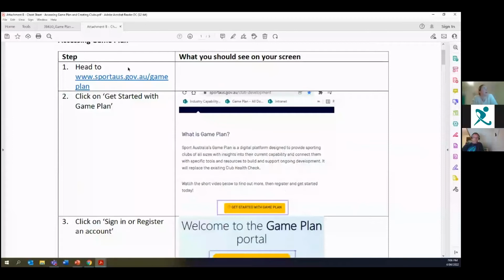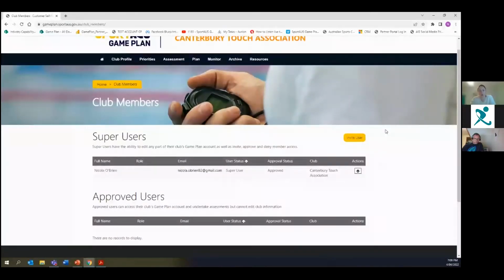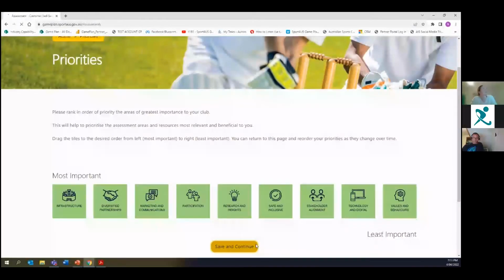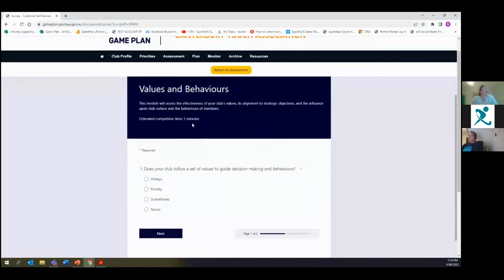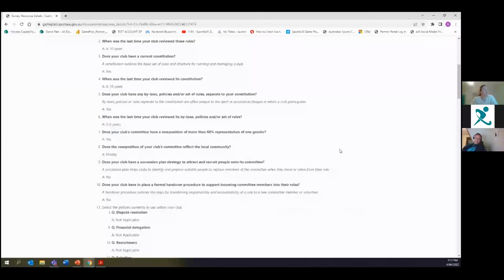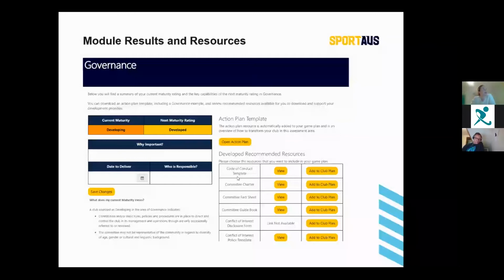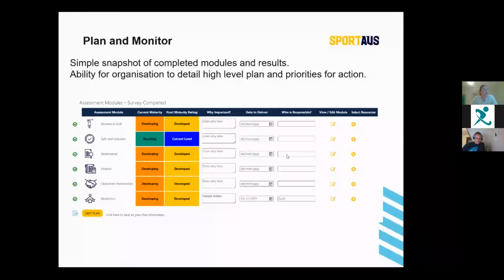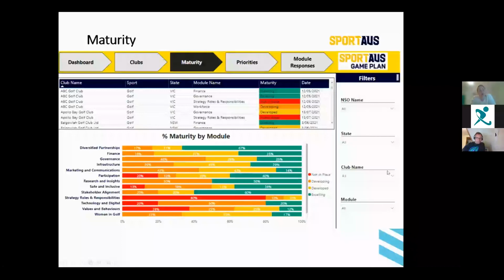Introduction to Game Plan for Clubs and Associations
Introducing the digital platform solution to support clubs, measure club capability and performance across 14 operational areas and the available resources.